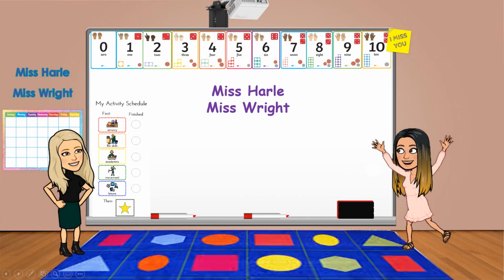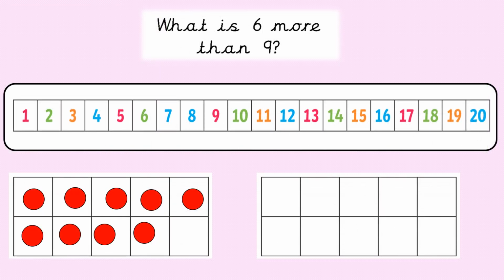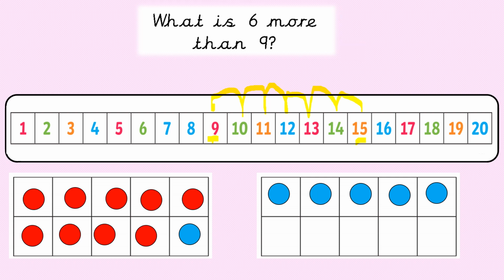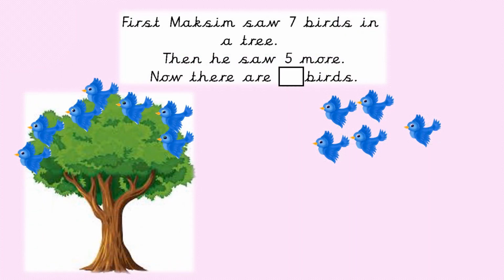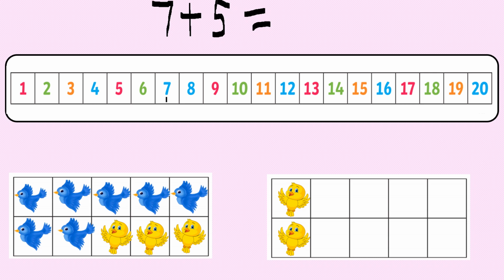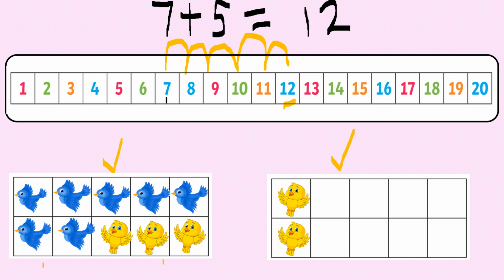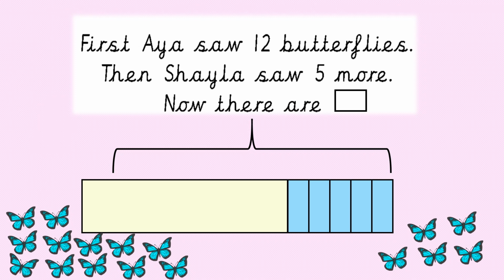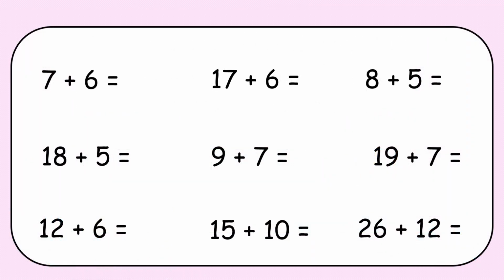Addition- Counting on